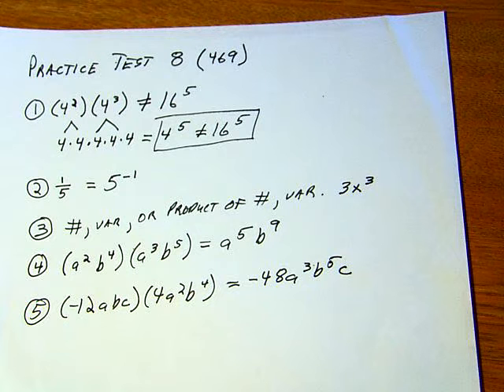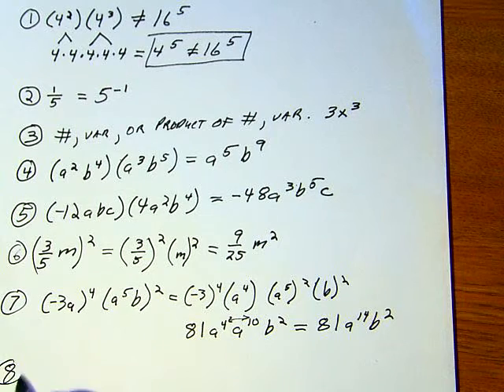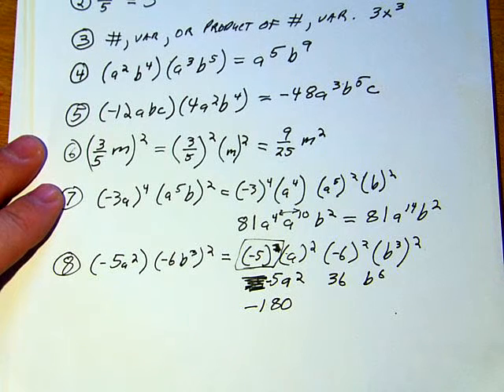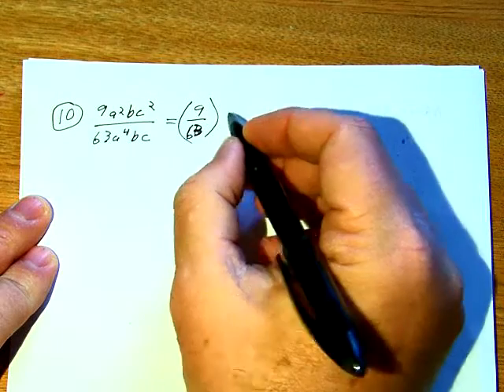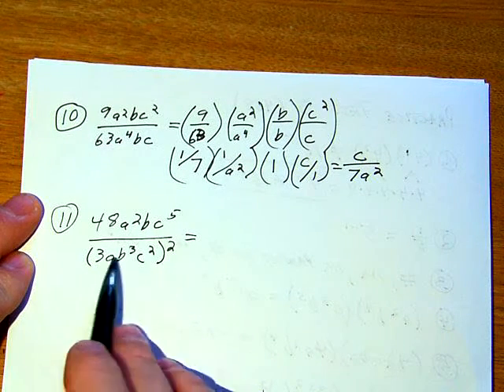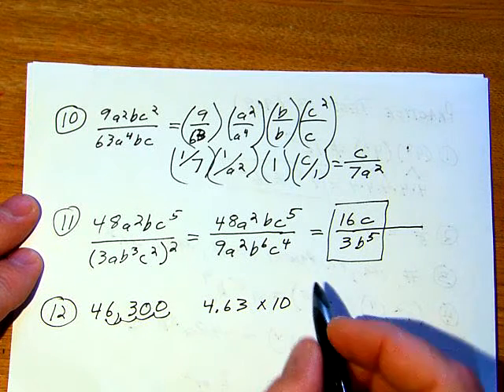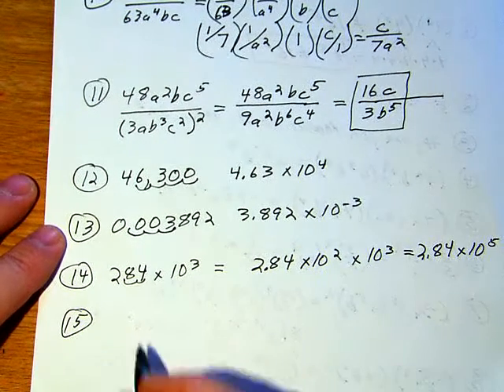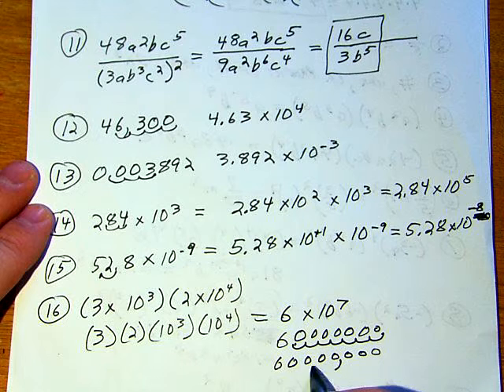8 Practice Test #2